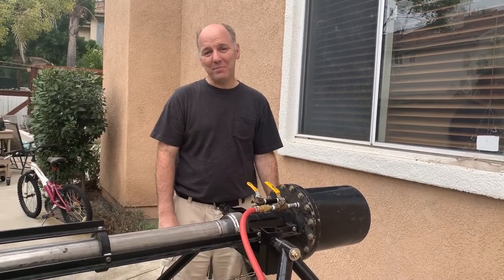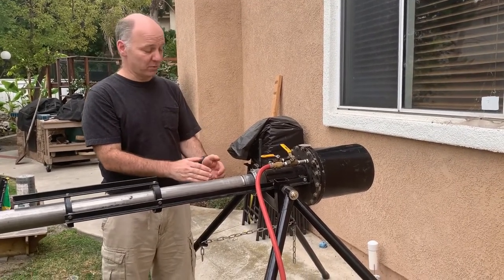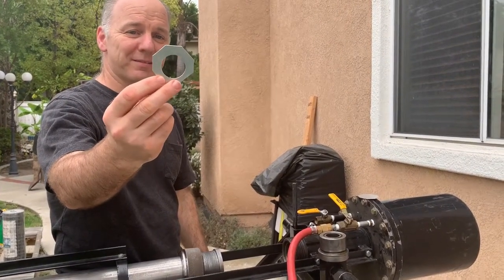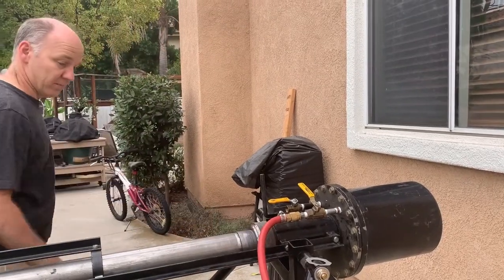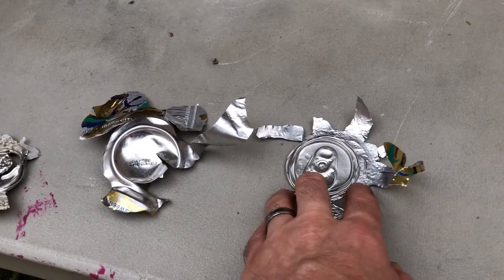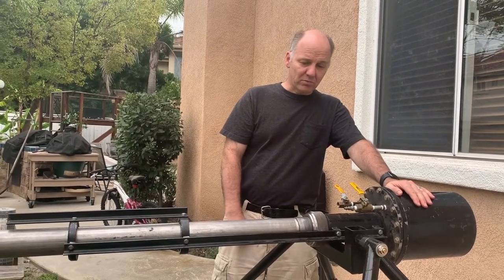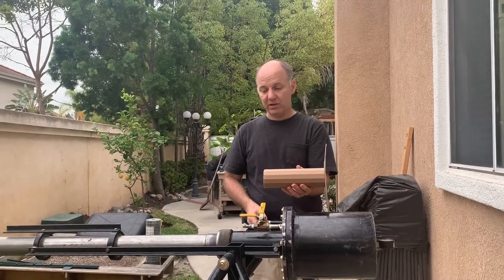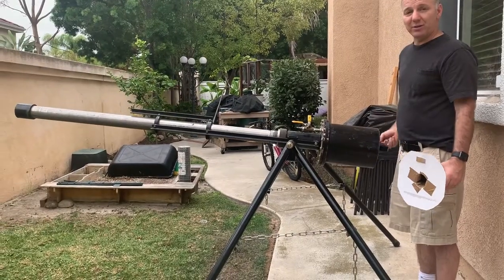A Different Air Cannon Design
This air cannon is very reliable and does not use a normal valve system.   It was designed to take up to 1000 psi, and has a barrel 5 ft long and 2-5/8" diameter.  At 500 Psi it fired a 2 lb. aerodynamic projectile about 1000 meters.

This is a rough first draft of the video, let me know if you have any suggestions.
I am thinking I could add addtional videos around this:
- higher pressure operation (500 psi - 1000 psi) How fast can it shoot without self distructing?
- Evacuated barrel - See how much difference this makes.
- A detailed design tradeoff video:  What really matters in an air cannon design ?
- High speed video : This would be really cool, but the camera rentals seem to be really expensive.
- re-do it to remove the crying child and wild parrots ?  :-)

I was inspired to do this video after watching Destin's video on Smarter Every Day where he shot a baseball at 1050 mph